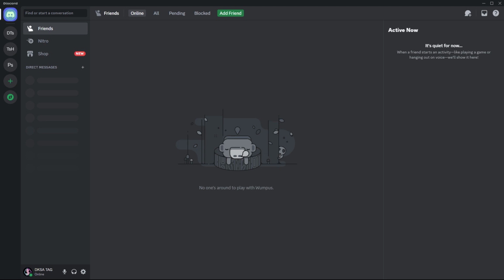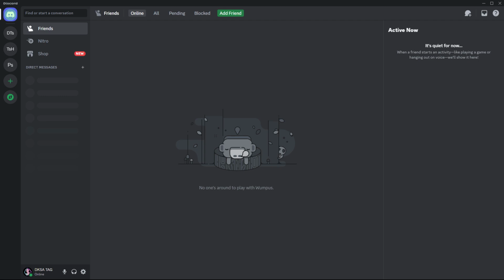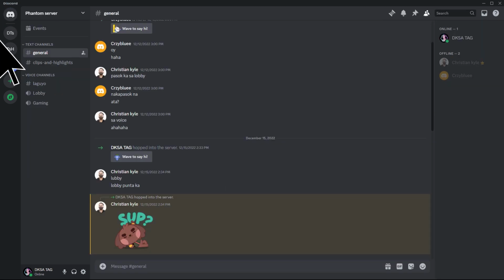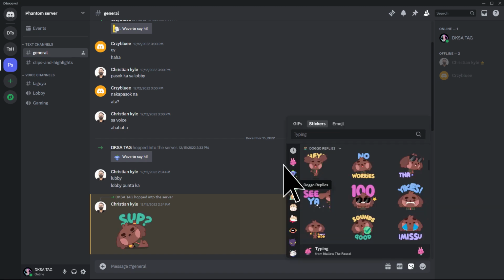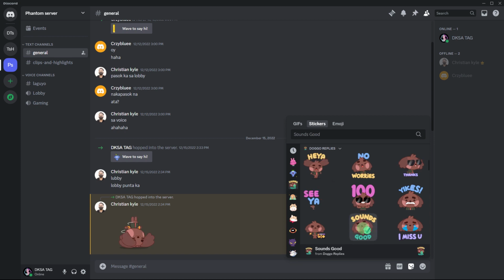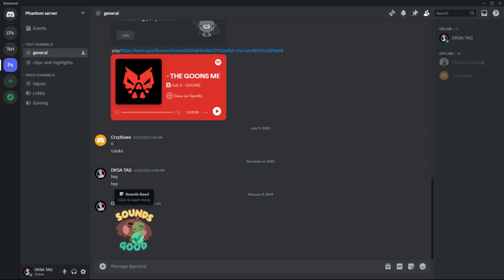How To Use Animated Stickers In Discord Without Nitro (Quick & Easy)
This video will show you how to use animated stickers in Discord without Nitro. Use this method to be able to use these stickers without needing the upgrade to Nitro.